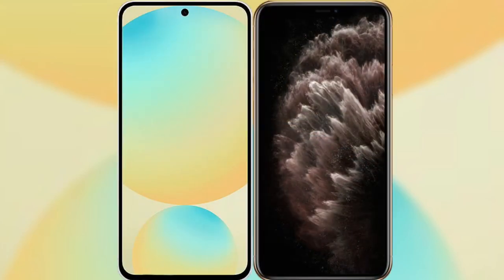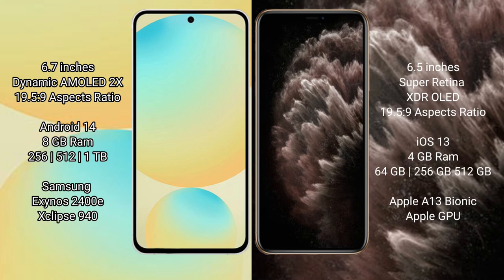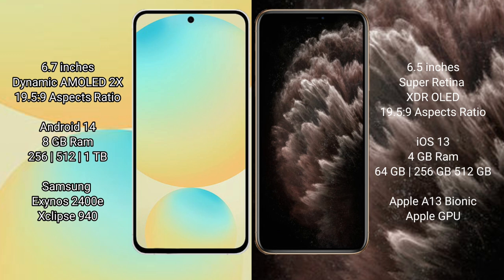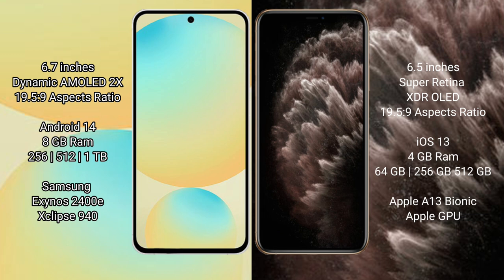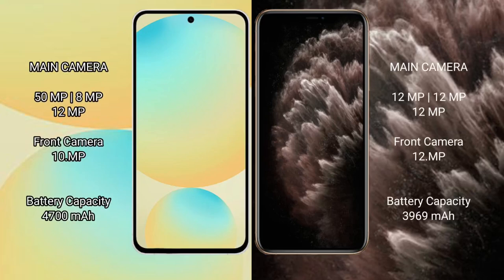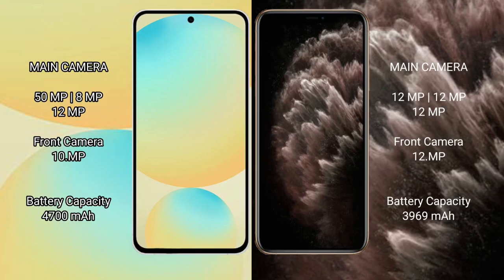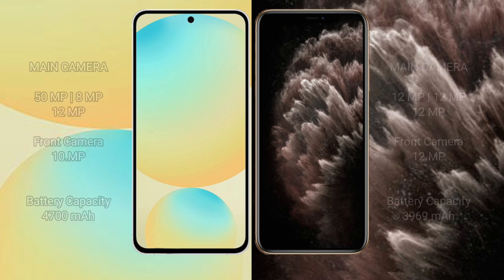Samsung Galaxy S24 FE vs iPhone 11 Pro Max Review